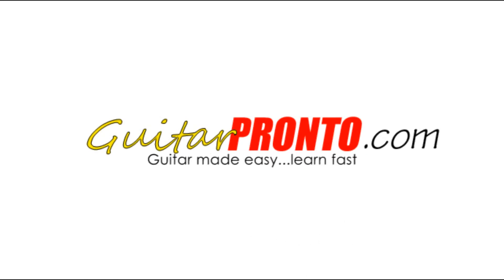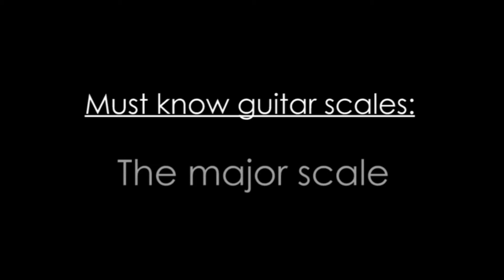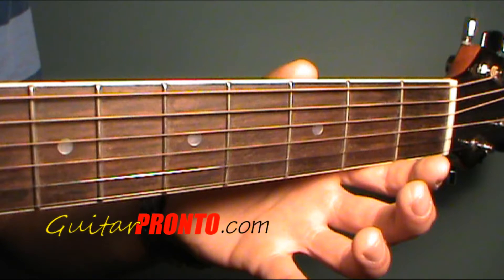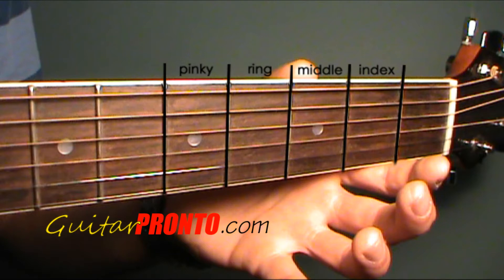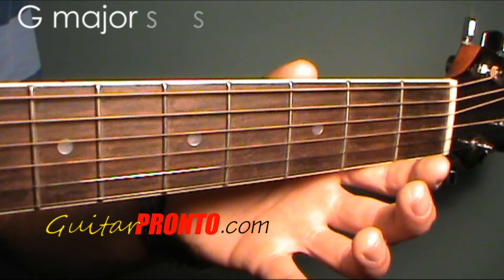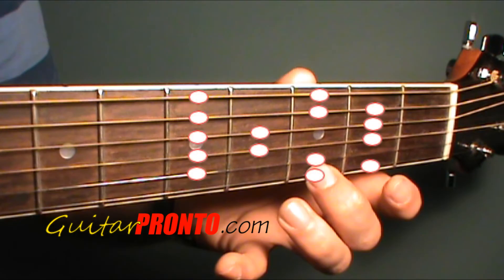Must know guitar scales - the major scale (lesson 1)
This is the first of three lessons where we cover the 3 must know beginner guitar scales. In this lesson we will cover the major scale. Use this video along with others to learn the guitar fast!